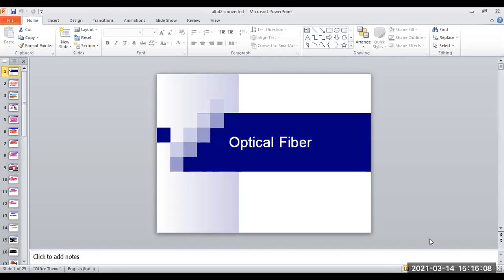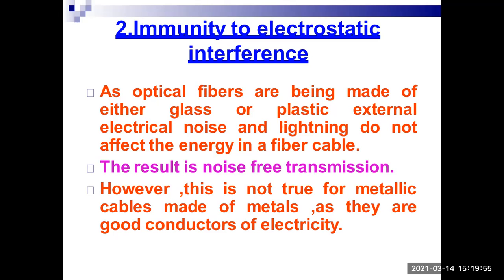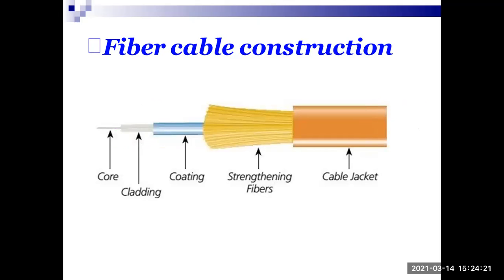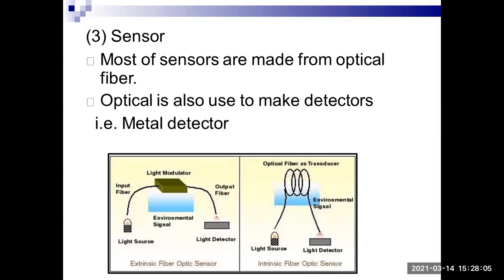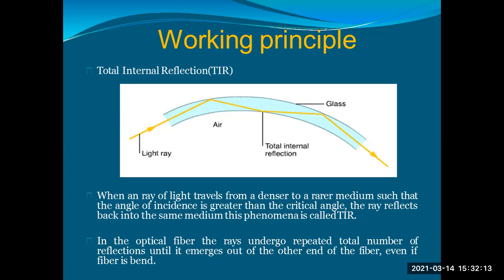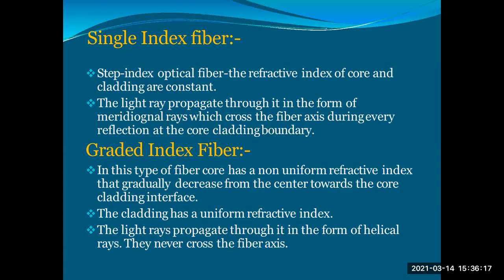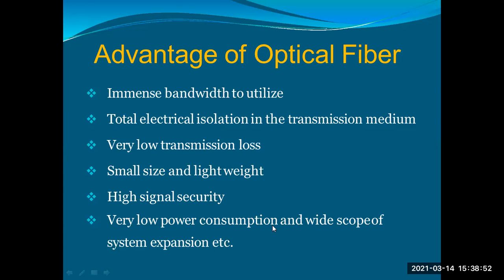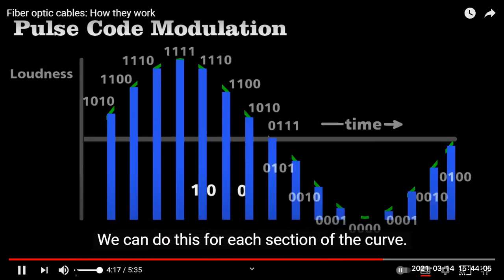Lecture - 37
Mechanical, Ece & IT